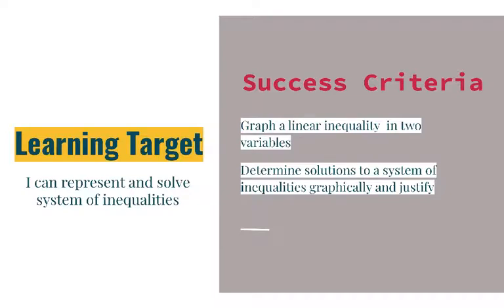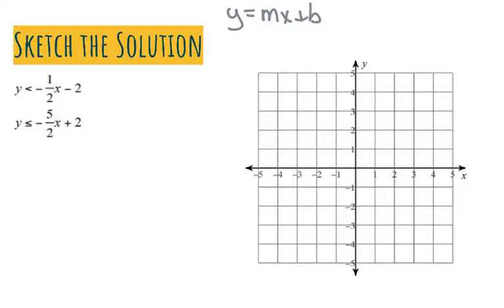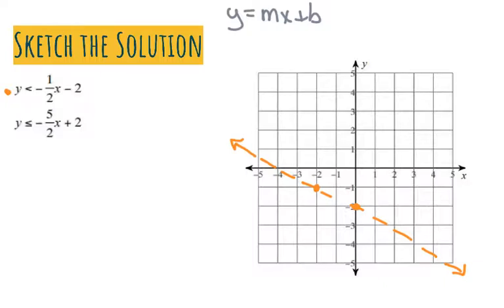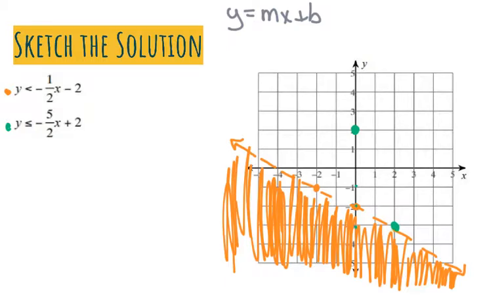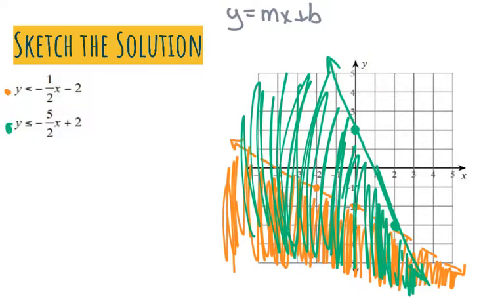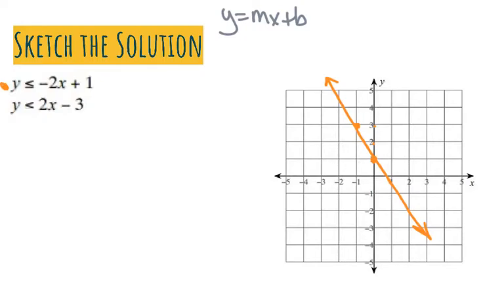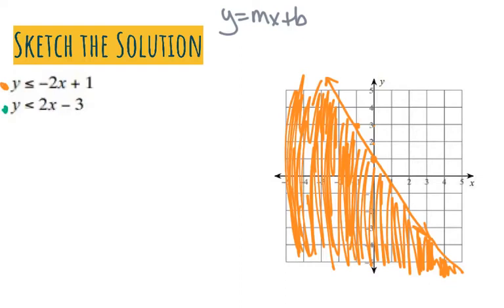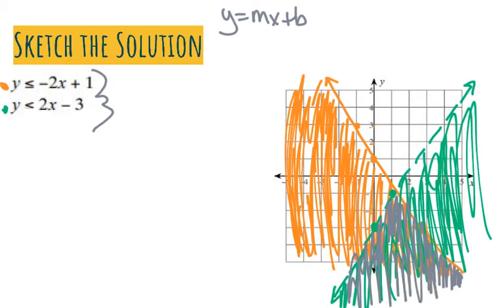Systems of Inequalities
Solving systems of inequalities written in slope intercept forms